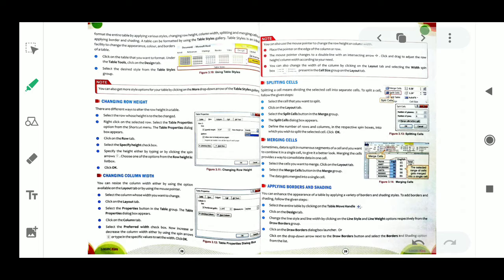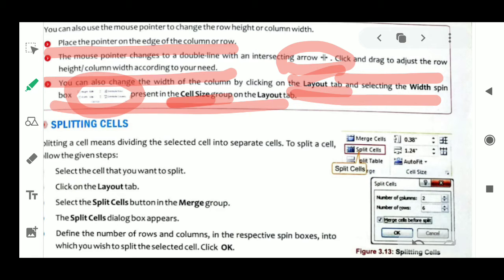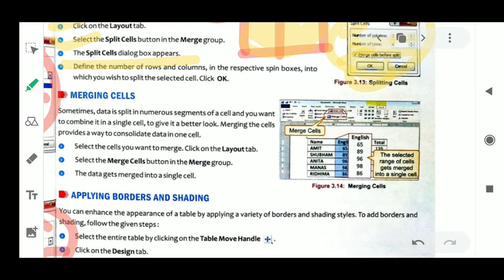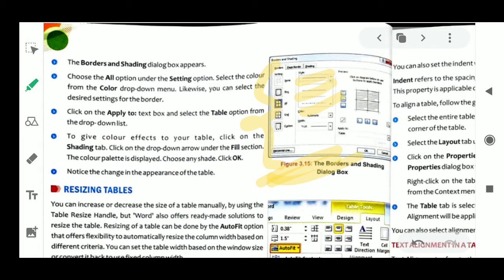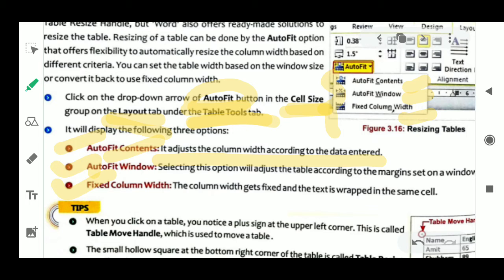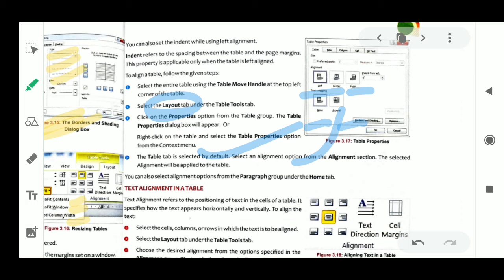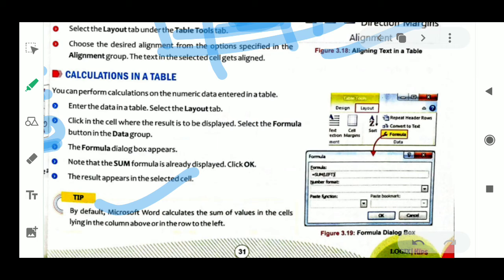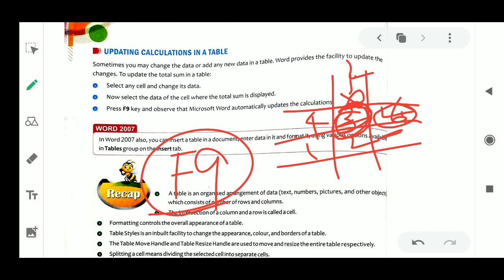Computer Class6 Chapter3 (Word Processor- Tabular Presentation) Part2